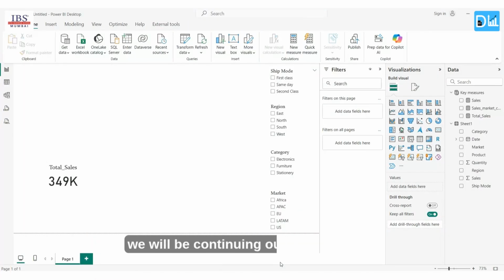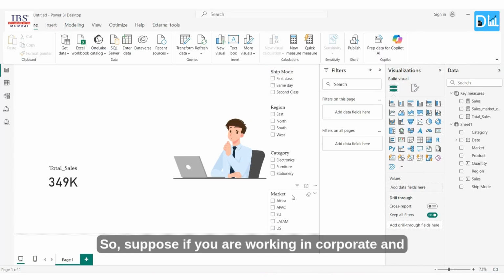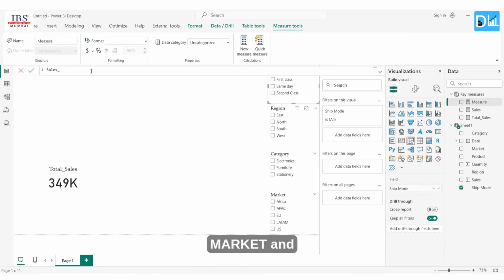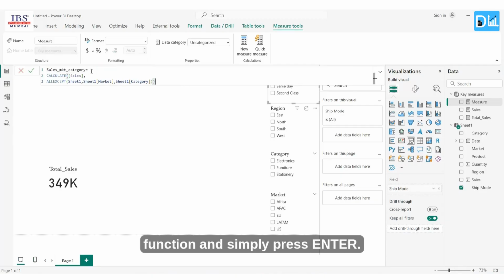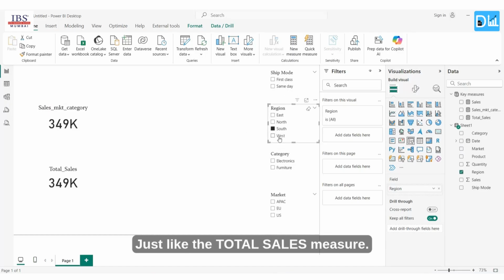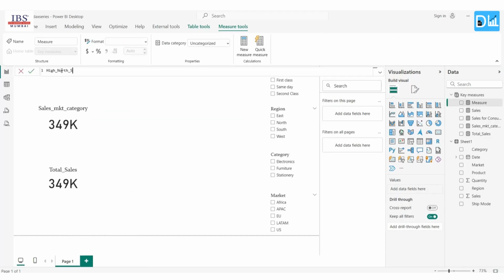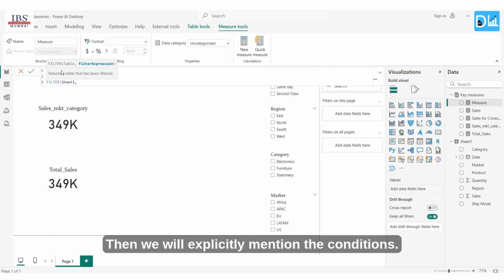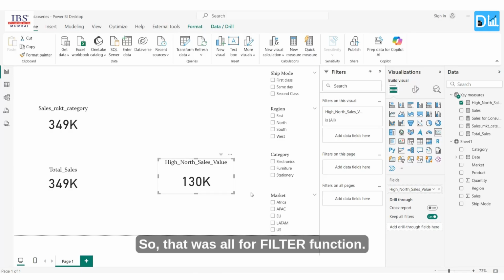Unlock the True Power of DAX Filters with ALLEXCEPT & FILTER FUNCTION Part 2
In this Power BI tutorial (Part 2), we dive deep into some of the most powerful and essential DAX functions — ALL, EXCEPT, and FILTER. Learn how to use these functions effectively to control filter context, create dynamic measures, and enhance your Power BI reports.

Whether you're a data analyst, business intelligence professional, or Power BI beginner, this step-by-step session will help you understand how filter manipulation works in DAX and how these functions can transform your data modeling approach.